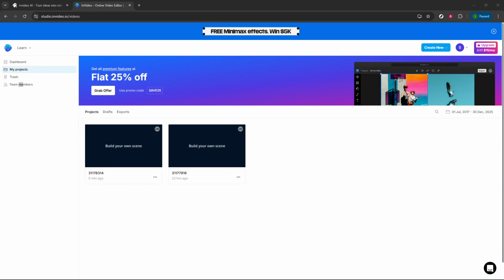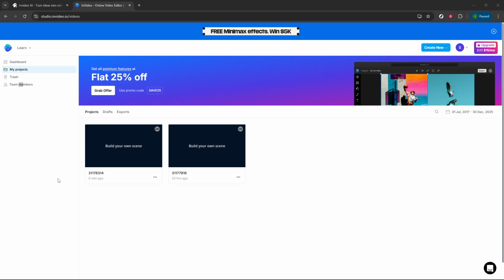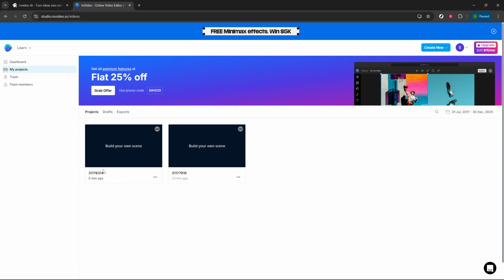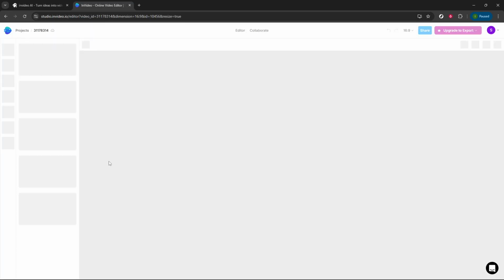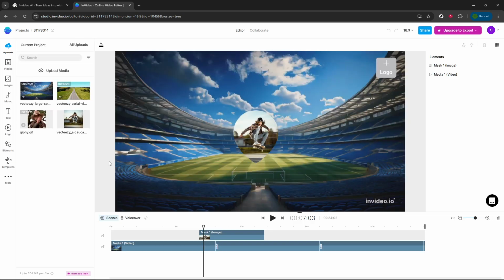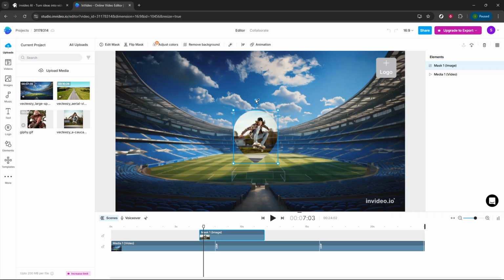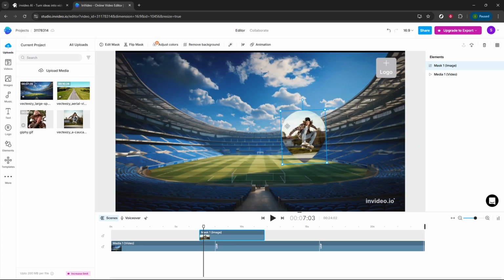How To Rotate Picture In InVideo (Quick Guide)